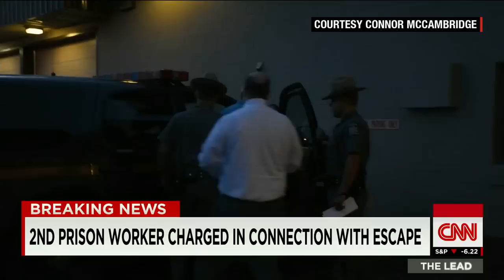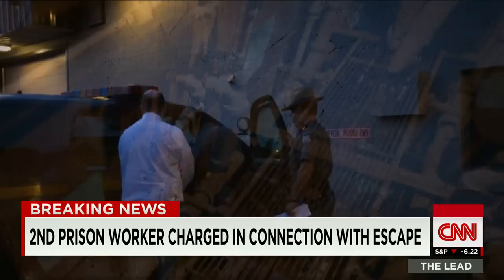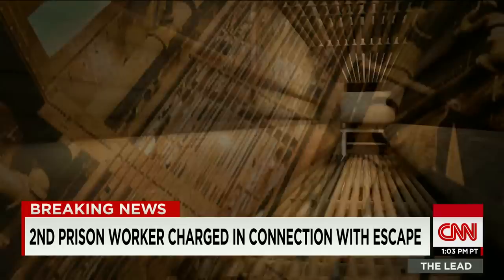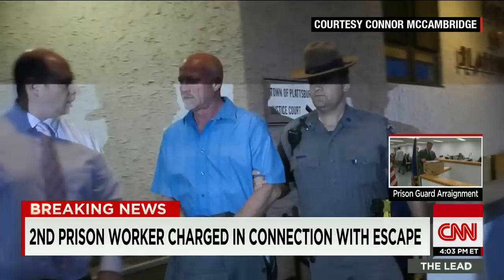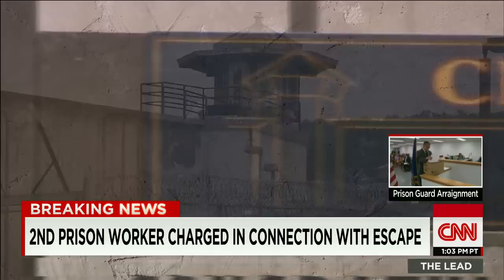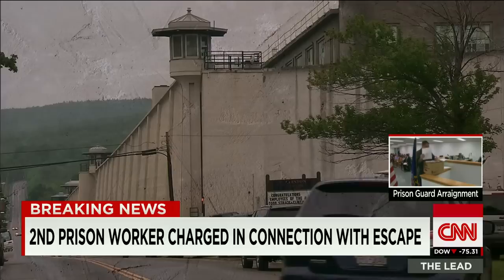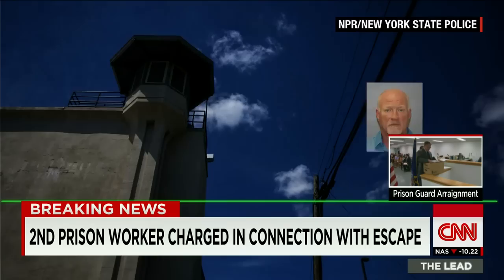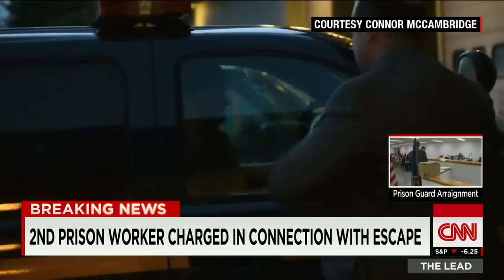Lawyer: Prison worker 'was conned by Joyce Mitchell...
Gene Palmer, the second N.Y. prison employee accused of providing tools to Richard Matt and David Sweat, tells investigators he didn't know they would use them to escape. CNN's Alexandra Field reports.